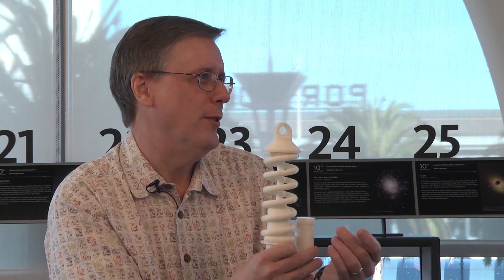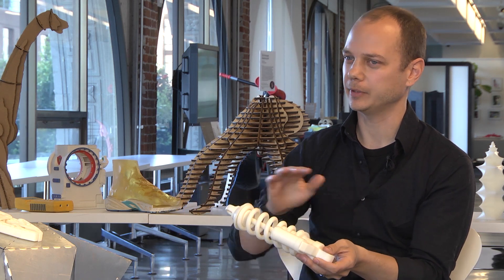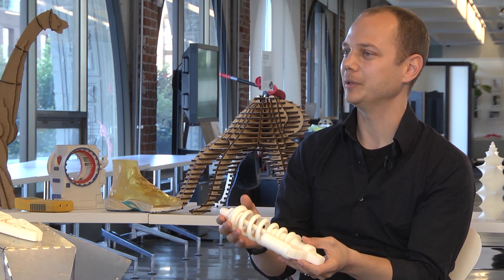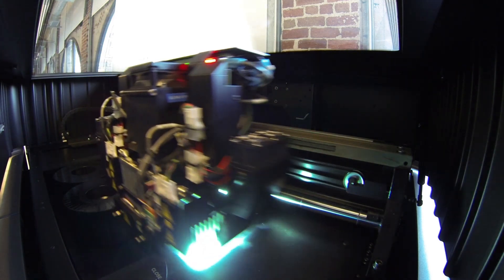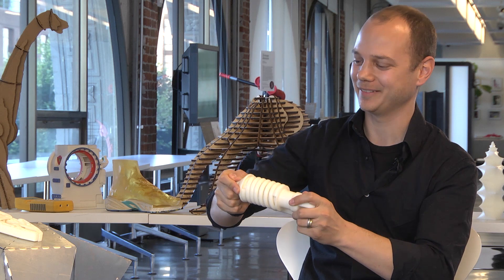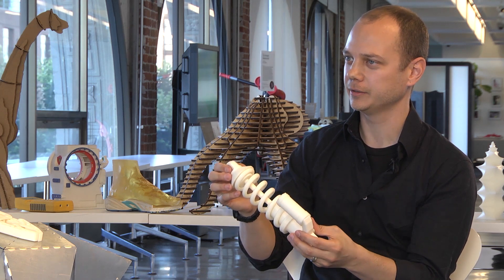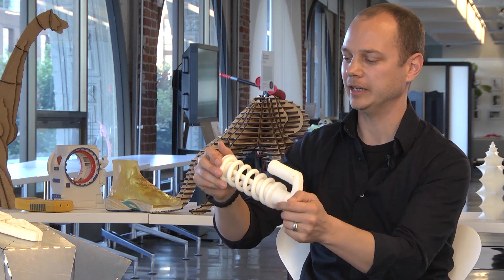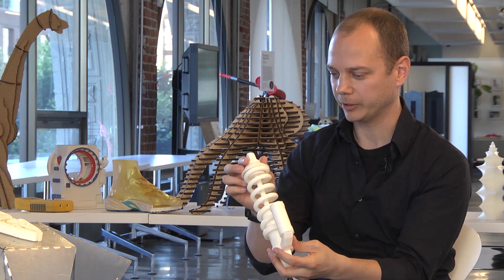Design Process - Interactive 3D Graphics